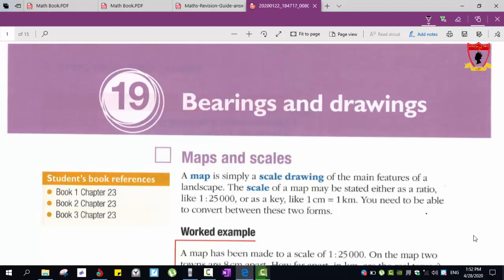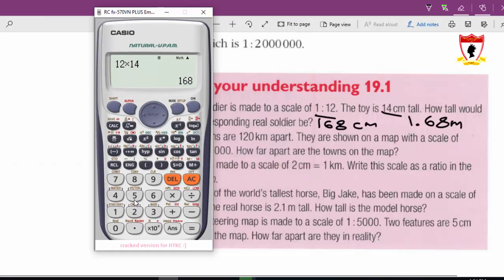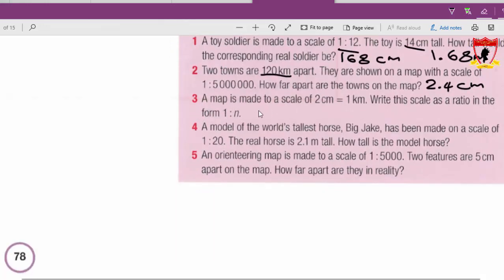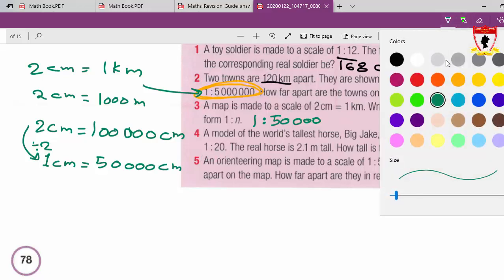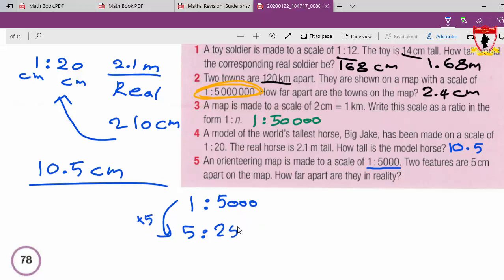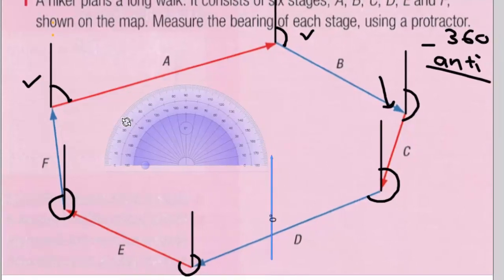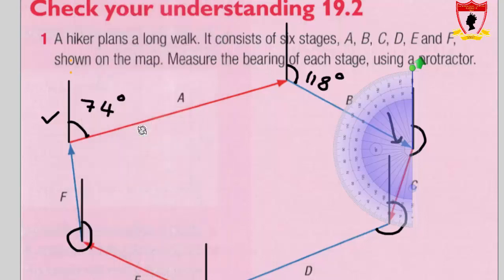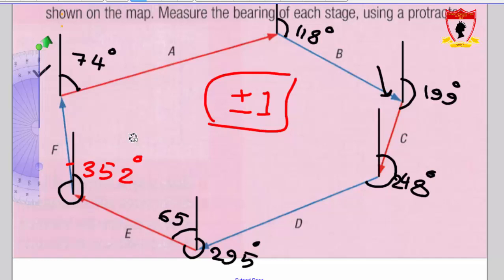Measuring Bearing and map-real life ratio | Revise for checkpoint week 6 L4